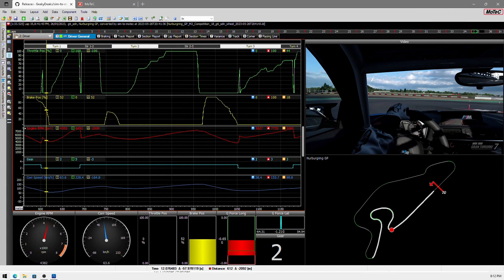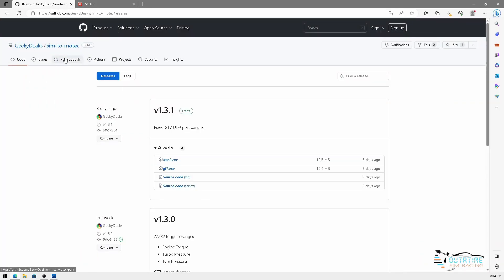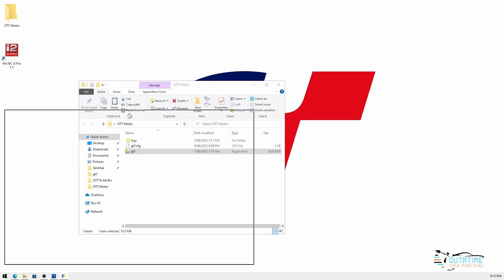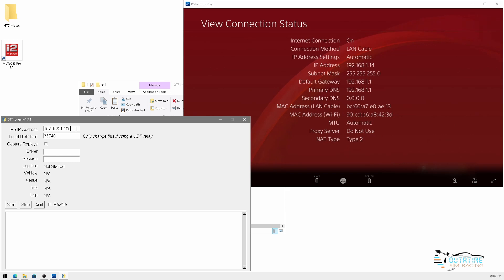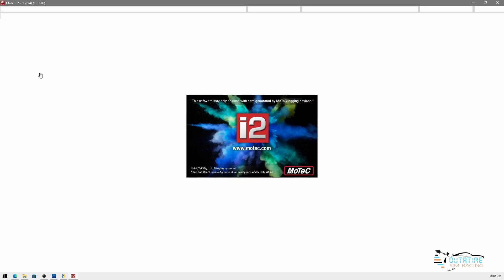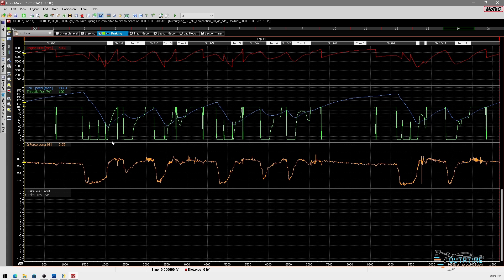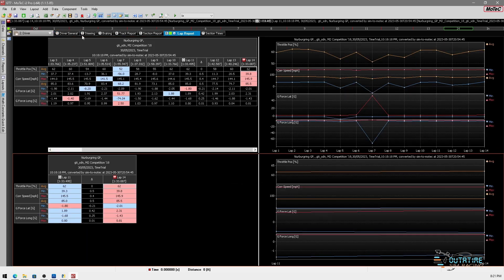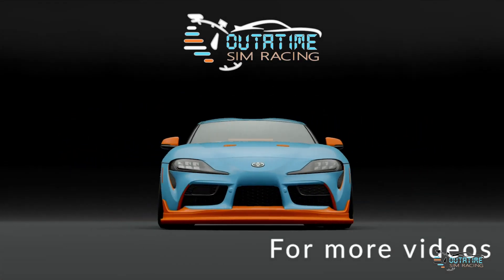GT7 to Motec i2: Analyze Your Driving Data and Improve Your Performance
Harness Data for Victory: Explore Gran Turismo 7's telemetry insights using MoTeC i2. See how to capture critical tire temperature data, optimize vehicle dynamics, and outpace the competition. Elevate your skills with TelemetryMastery GT7Data TireTempAnalysis gt7 .

We show you how to collect telemetry data from Gran Turismo 7 and analyse it in Motec's i2 software.